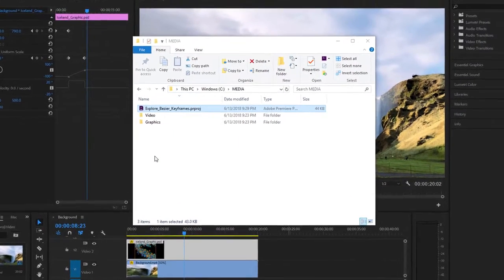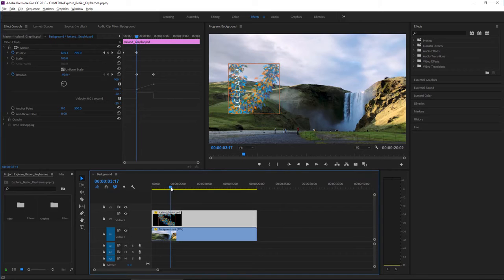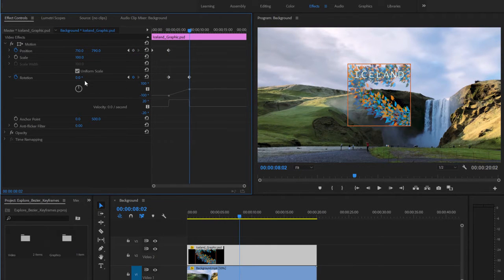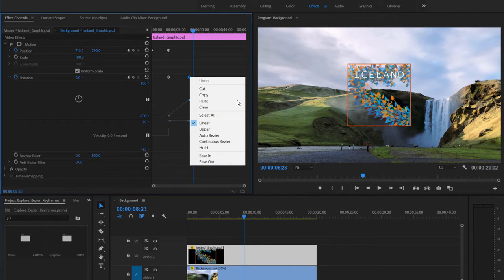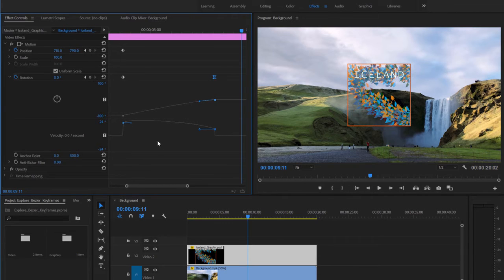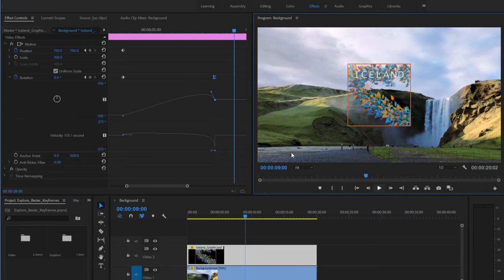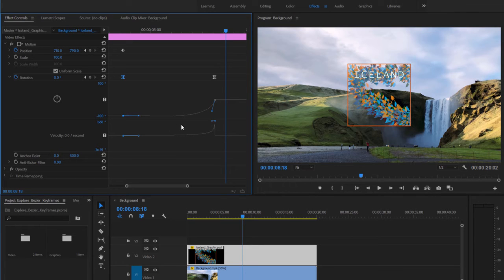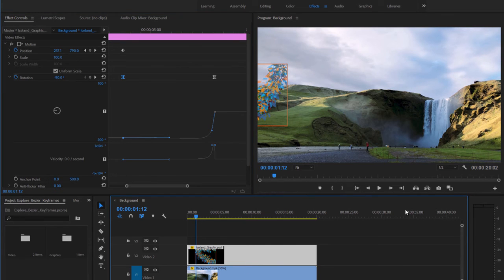Adobe Premiere Explore Bezier keyframes